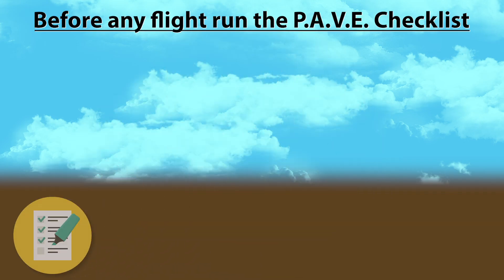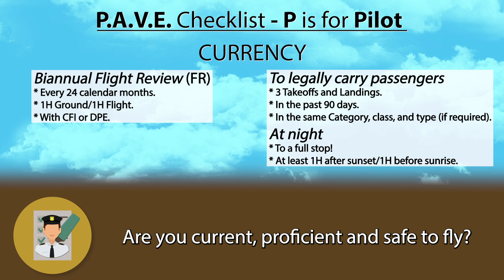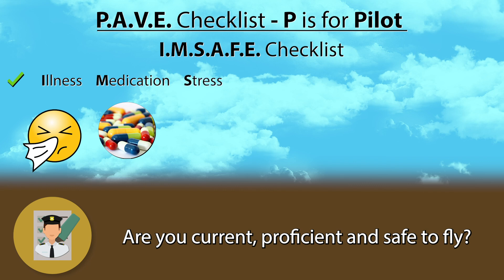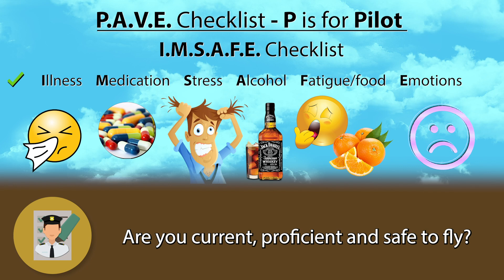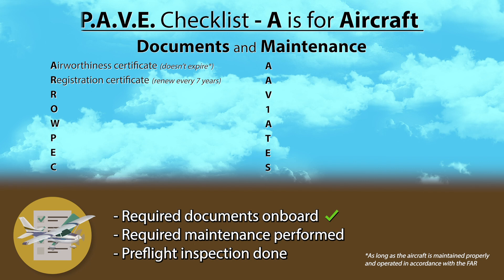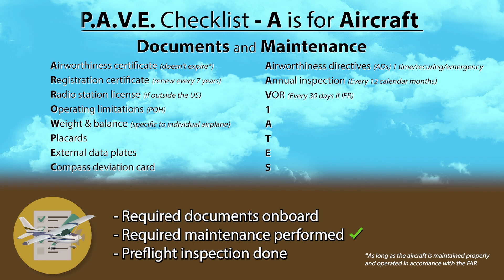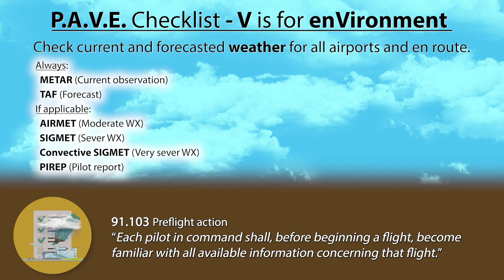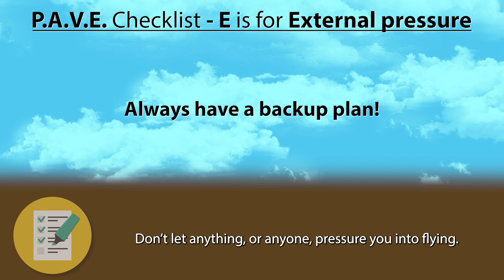P.A.V.E. Checklist (Pre-Flight requirements for VFR Pilots)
00:00 Intro
Here is the full P.A.V.E. checklist video. All the information in one place for your pre flight requirements.

The PAVE checklist is a check list you should run before every flight to make sure, you as the pilot in command is safe and legal to fly, your aircraft is safe and legal to fly, the environment such as the weather or the airport, amongst other things, is safe and legal to fly, and that you don’t have anyone or any other external factors pressuring you to fly when you shouldn’t.

00:24 P is for Pilot.
Before a flight, you should always ask yourself, are you current (legal), proficient (capable), and safe (I.M.S.A.F.E.) to fly?
I.M.S.A.F.E. checklist:
Illness
Medication
Stress
Alcohol
Fatigue/Food
Emotions

04:06 A is for Aircraft.
Make sure your aircraft has all the required documents to fly, that all the proper maintenance has been done and of course, do a thorough preflight inspection.
Remember those 2 acronyms:
ARROWPEC (For Documents)
Air worthiness certificate
Registration certificate
Radio station license
Operating limitations
Weight & balance
Placards
External data plates
Compass deviation card
AAV1ATES (For maintenance)
Airworthiness directives
Annual inspection
VOR
100 hours inspection
Altimeter/Pitot static system
Transponder
ELT
STC for supplemental type certificate

06:55 V is for enVironment.
Things to look for and check on before a flight here, including weather items like METARs, TAFs, AIRMETs, SIGMETs, Convective SIGMETs and PIREPs. And airport information such as, runways length, orientation, and slope, field elevation, condition of flight (Day/Night) and airport lighting, pattern altitude, terrain, radio frequencies, arrival and departure procedures, VFR reporting points, NOTAMS and active TFRs.

08:16 E is for External pressure.
Don’t let anything or anyone pressure you into flying, and always have a backup plan if you can't fly.